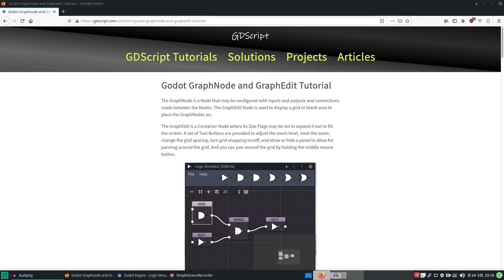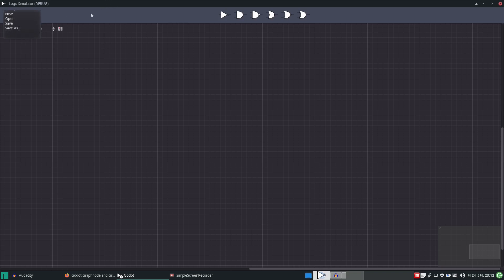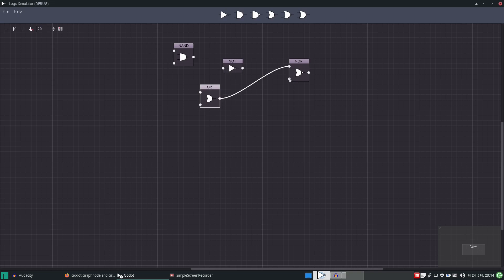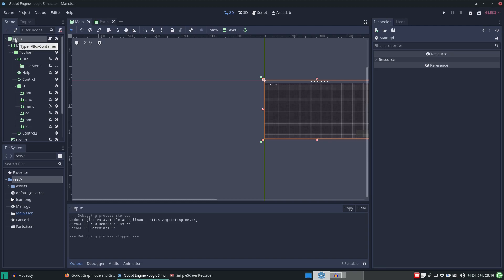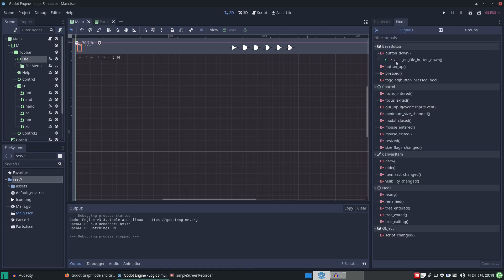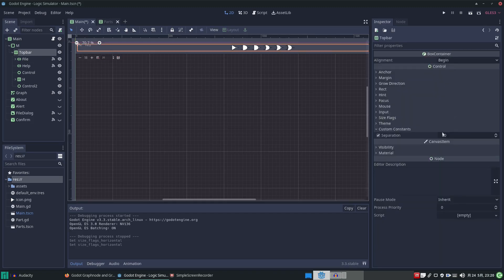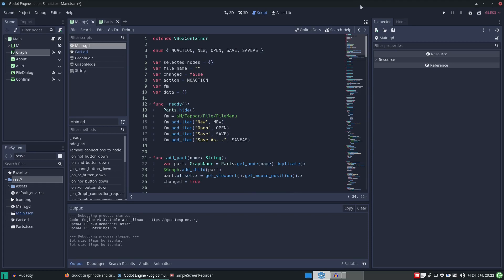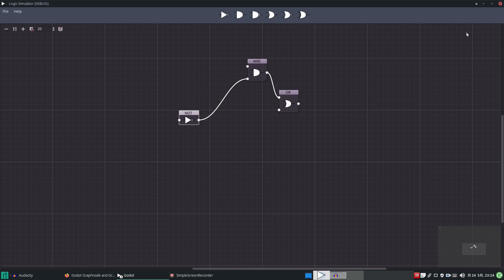Godot Graph Node Tutorial - part 1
This is an intro video to how to become a Ninja master of the GraphEdit Node in Godot Engine.